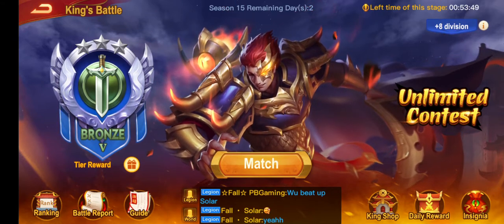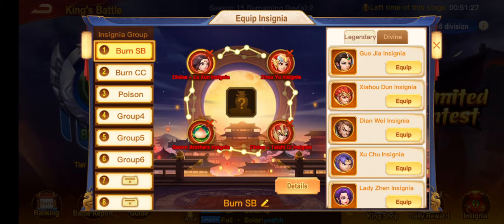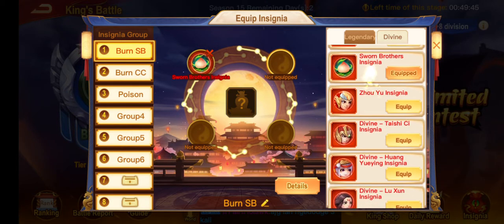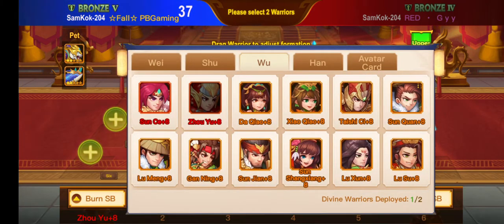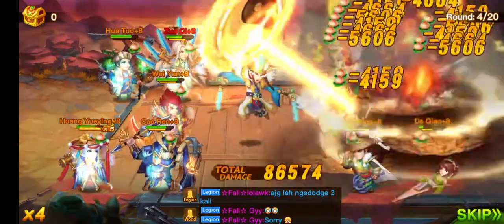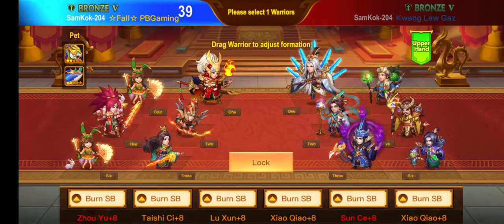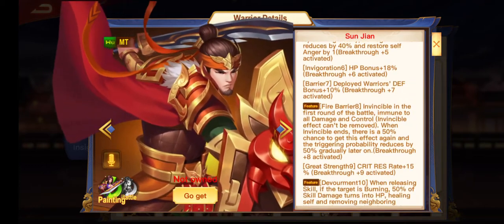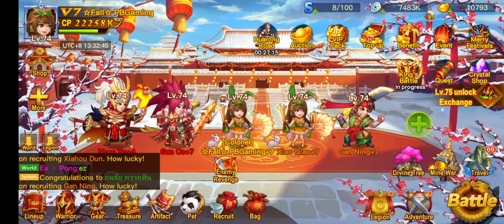Dynasty Heroes - Nations in action part 1 WU the fire nation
Welcome back everyone it was suggested I try and do a review or tier list of nations and  maybe highlight some heroes in Dynasty Hereos so I will using the Kings Battle Areana as a testing ground.

Today is WU nation lets watch the world Burn!

Hopefully along the way I can impart some nuggets of knowledge but most importantly let's have fun!!